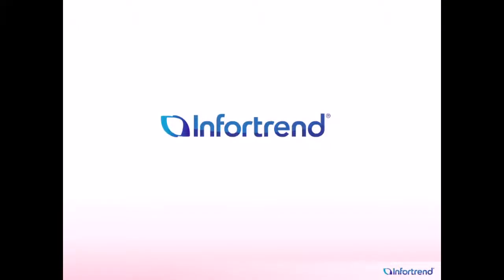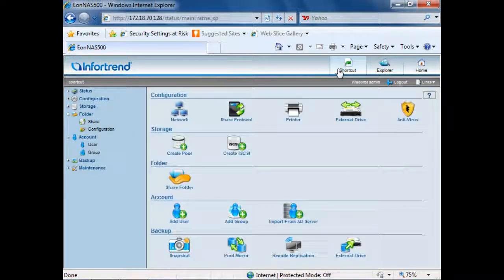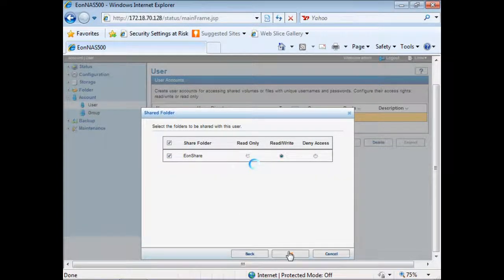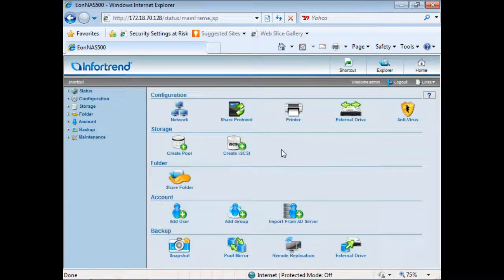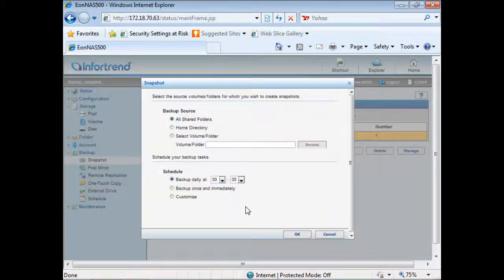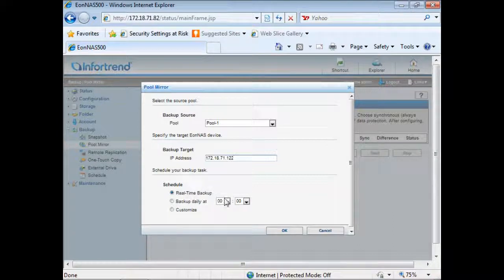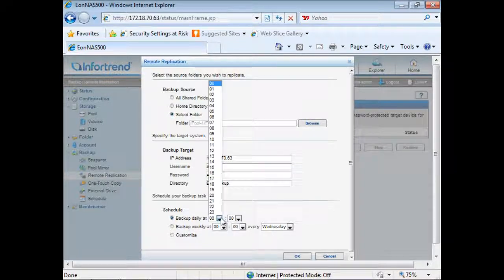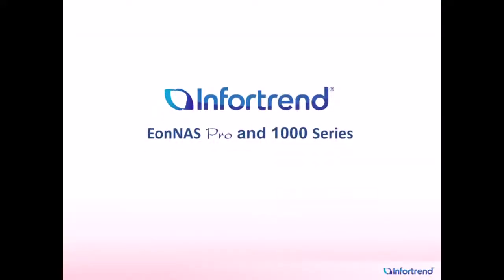Infortrend EonNAS Pro and 1000 Series GUI Overview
Demonstrate how the advanced features on EonNAS Pro and 1000 series are easily accessible by user-friendly GUI